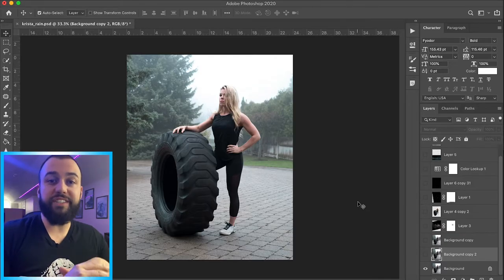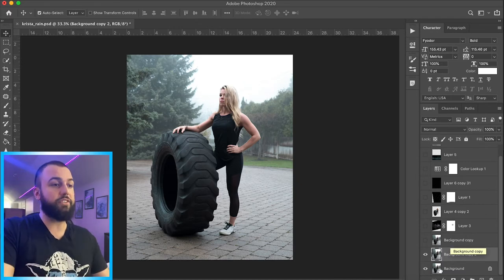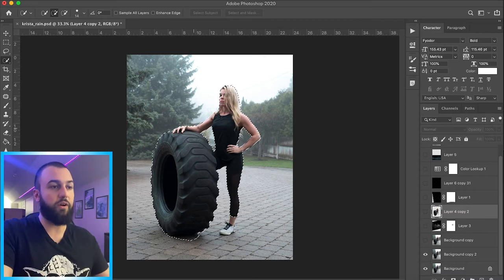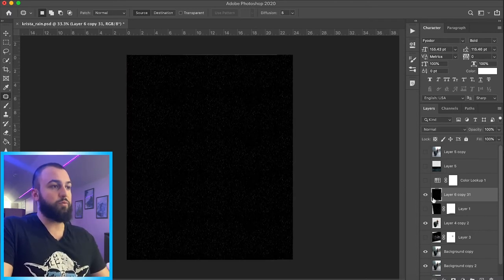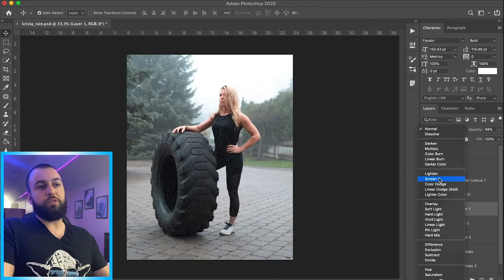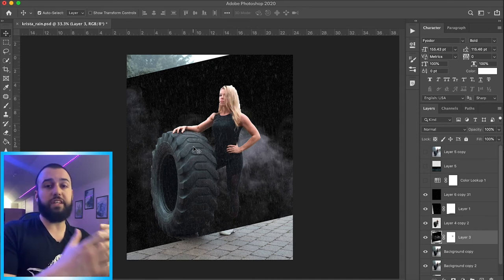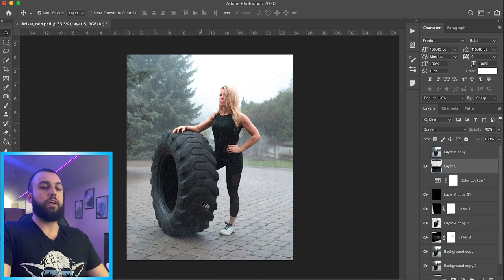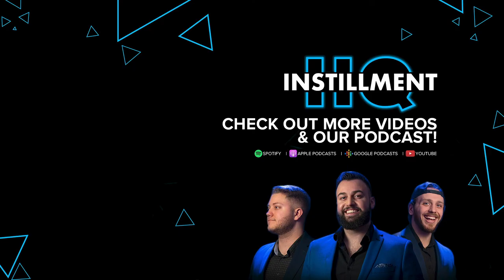Photoshop Compositing Tutorial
Put together a basic tutorial on compositing elements into your image using Photoshop! More how-to's to come.

If you're interested in seeing some of the content we create for clients around the world, check out our brand channel, Instillment, here!